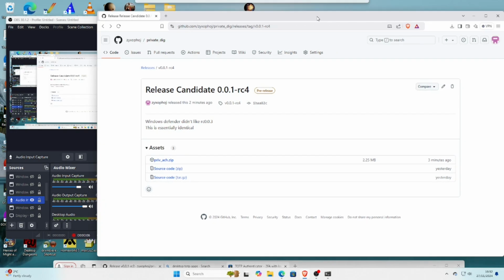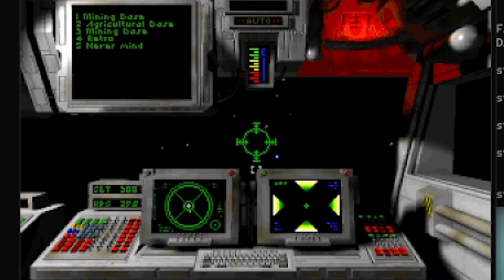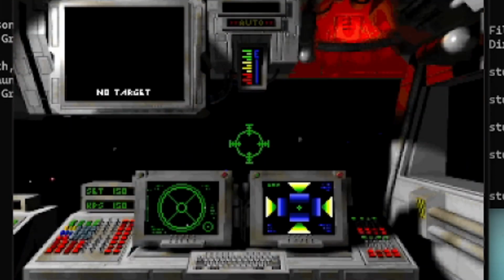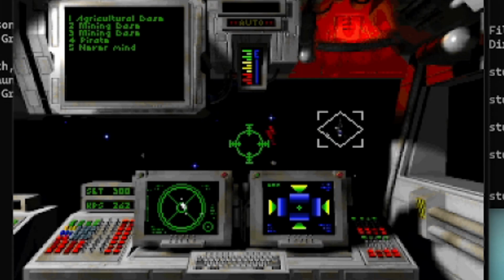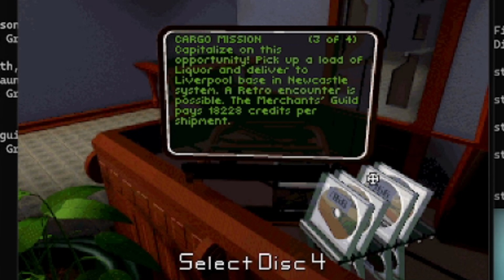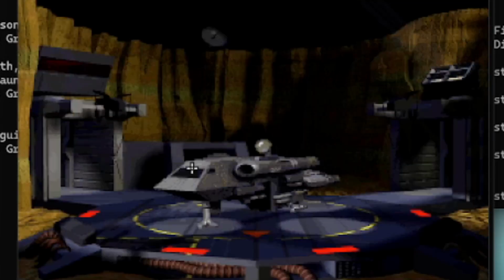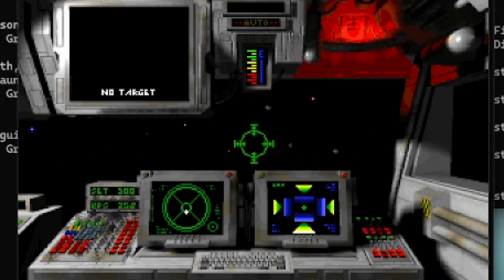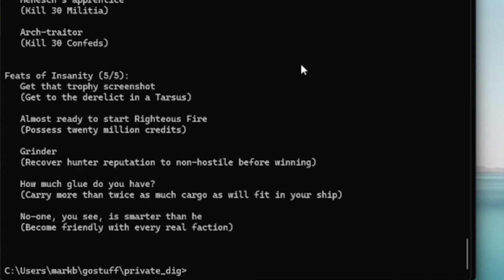Privateer... with achievements?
I had to do a little bit of savefile editing to get through the alpha, and one thing sort of led to another...